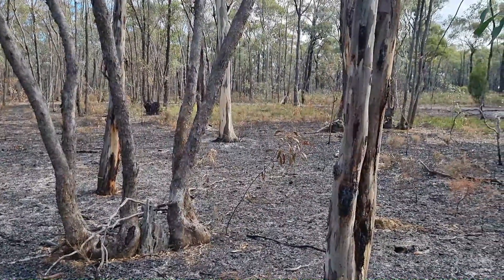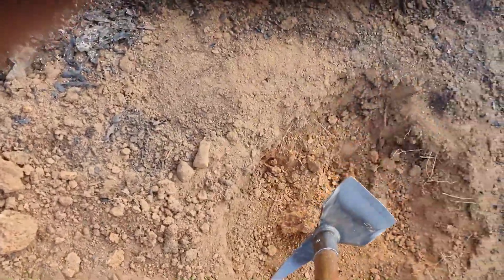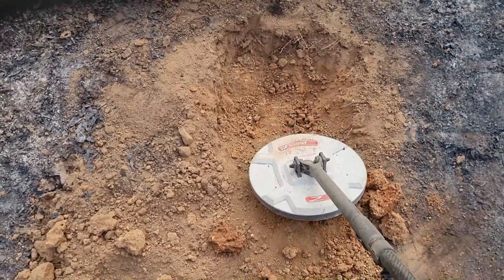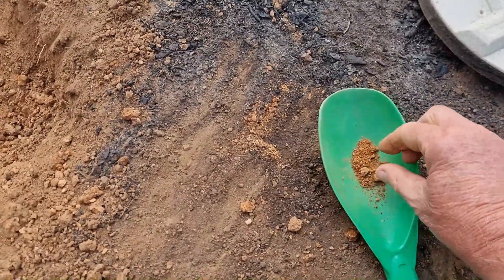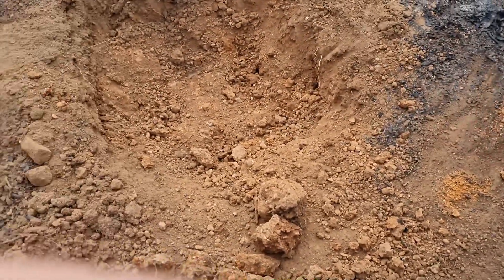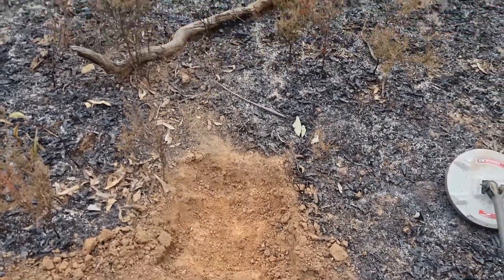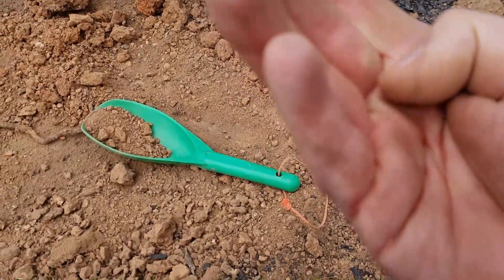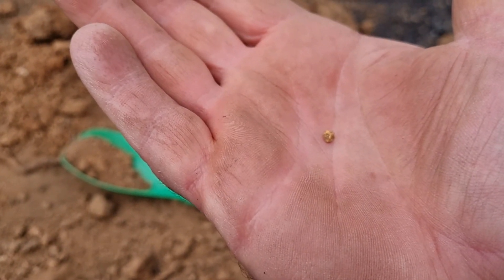2.7 Grams of gold with the GPZ 7000